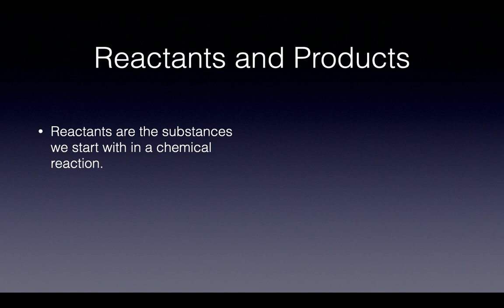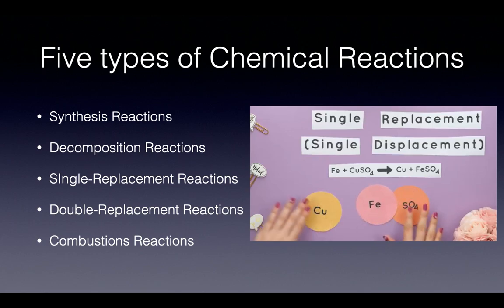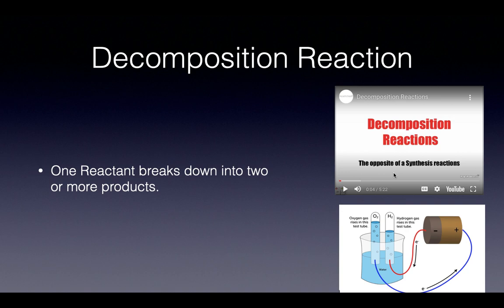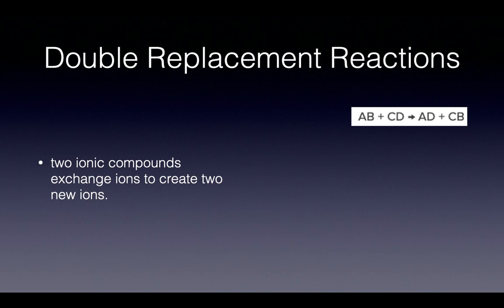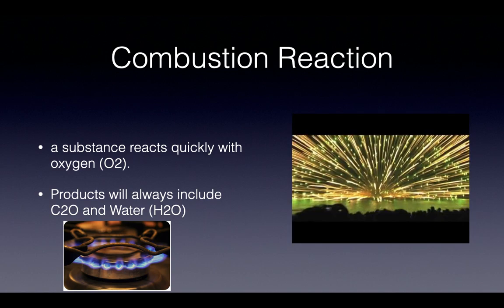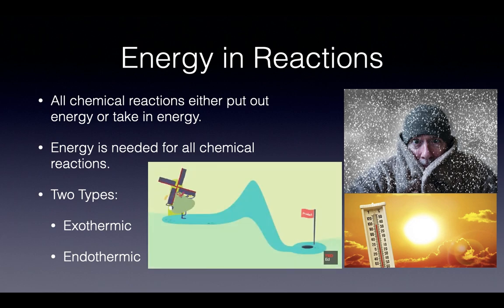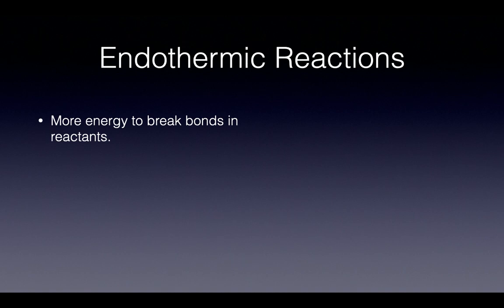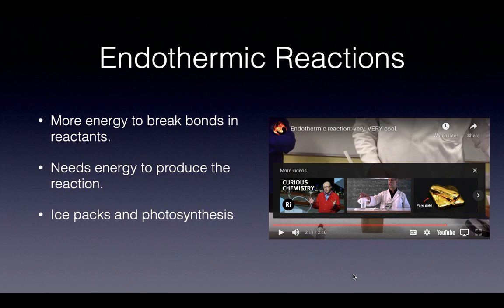Chemical Reaction Flipped Notes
Chemical Reaction Flipped Notes (9th grade)